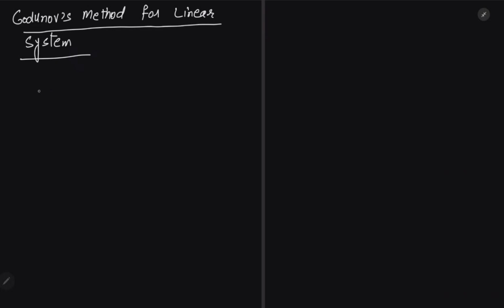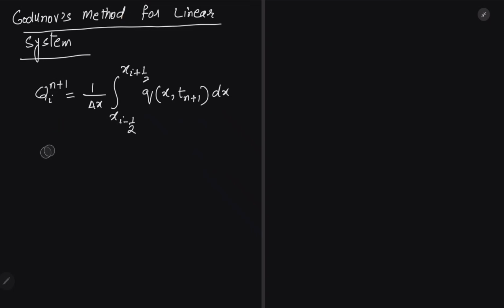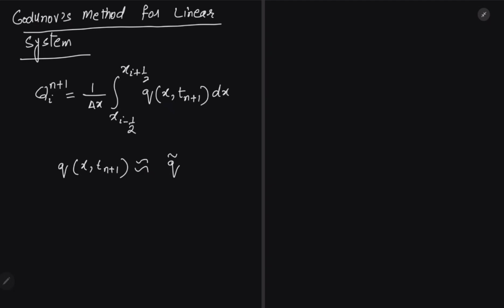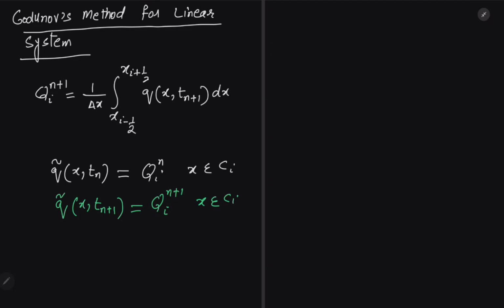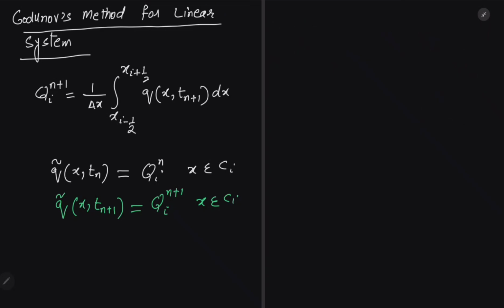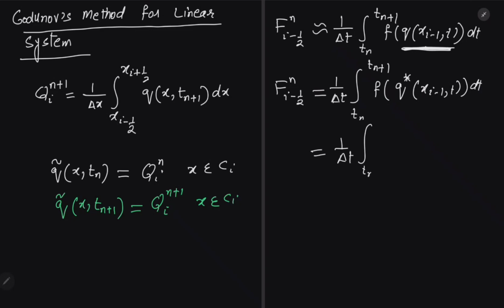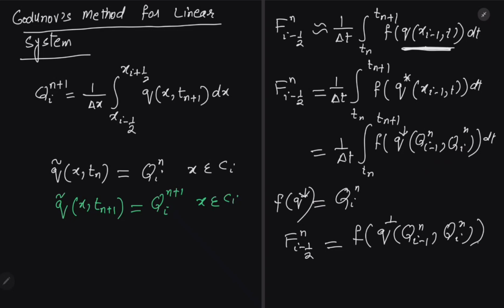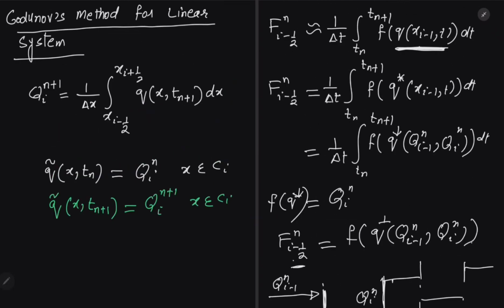Godunov's Method| Lec 59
In this video, I solve Godunov's method! 🤯